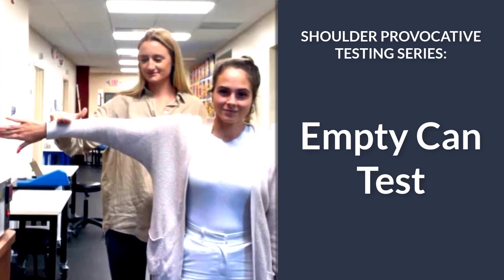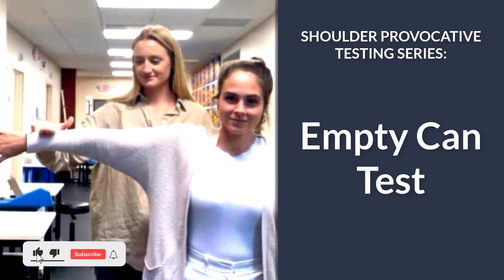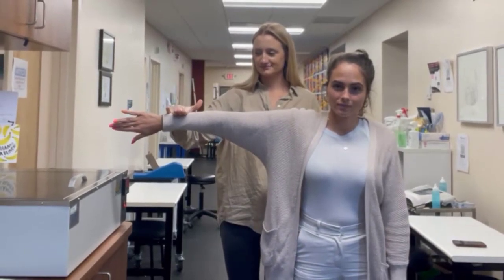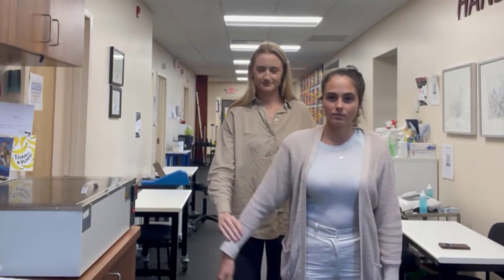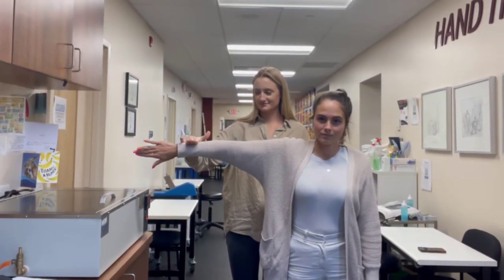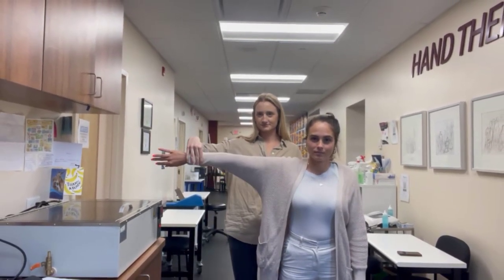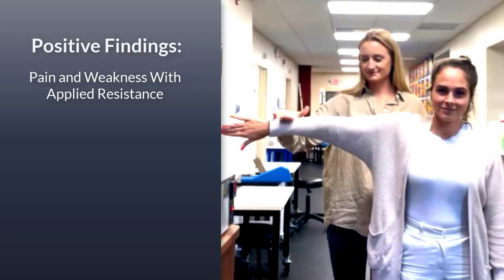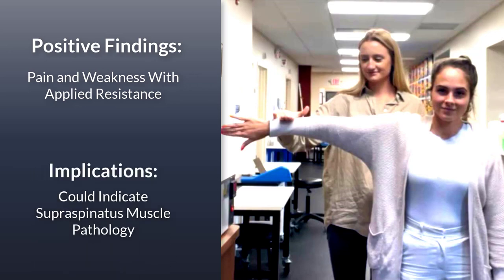How to Perform an Empty Can Test | Technique Peek Series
This Technique Peek Series video features Joanna Spivack, OTR/L, CHT, discussing how to perform the Empty Can Test. This test is crucial for evaluating potential supraspinatus muscle pathologies and understanding their involvement. Watch as Joanna explains the step-by-step procedure to perform the Empty Can Test accurately.